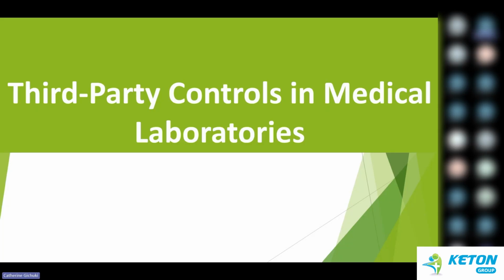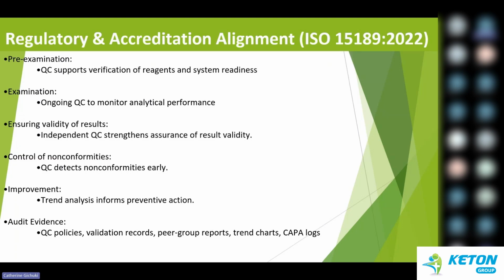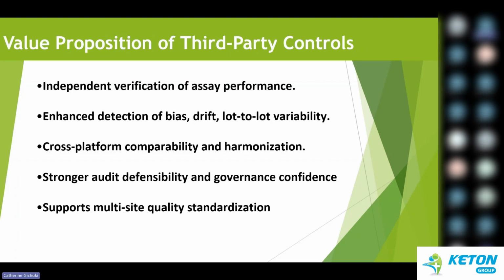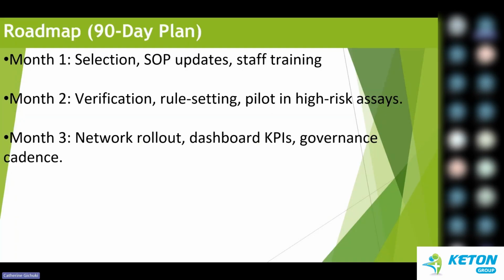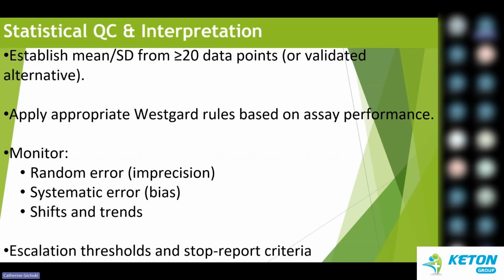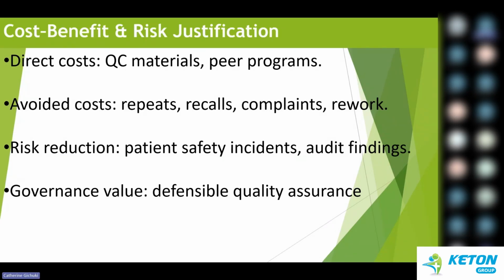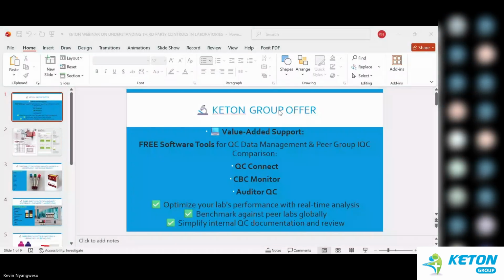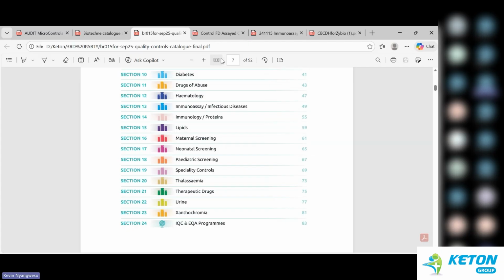3rd Party Controls: Ensuring Reliability Beyond Manufacturer Kits | Keton Group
In this LIVE webinar hosted by Keton Group, we explore the critical role of "3rd Party Controls: Ensuring Reliability Beyond Manufacturer Kits."

Standard manufacturer kits are essential, but are they enough to ensure total reliability? This session dives into the advantages of implementing independent third-party controls to verify laboratory testing accuracy and maintain the highest standards of quality assurance.

[Speakers]

Catherine Gichuki – Speaker (QA Manager, Nairobi West Hospital)

Haroun Ayub – Host (Head of Technical, Keton Group)

Understanding the limitations of manufacturer-specific controls.

The benefits of independent 3rd party quality control.

How to implement more robust reliability in clinical laboratory settings.